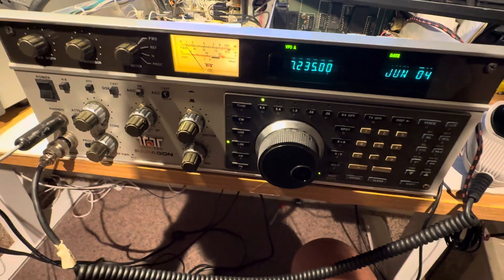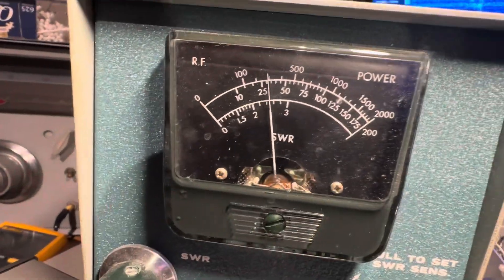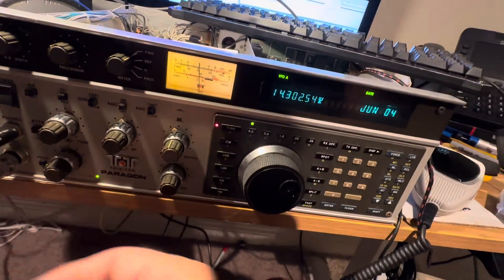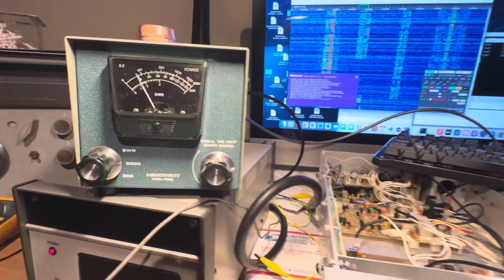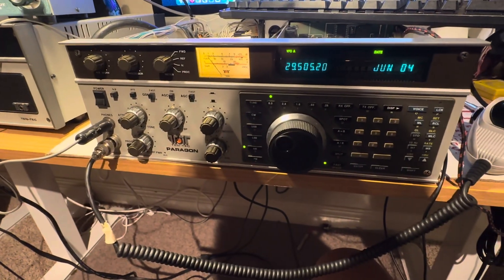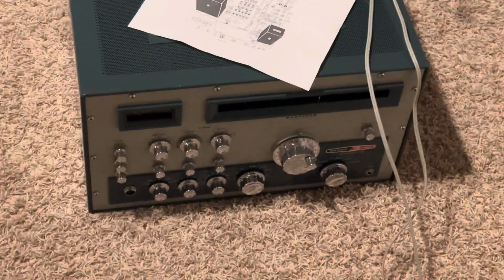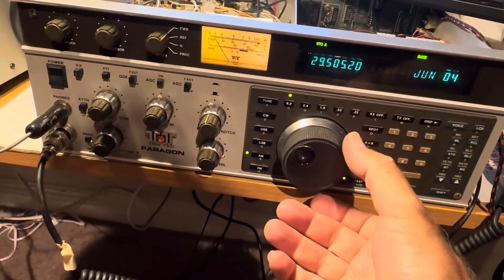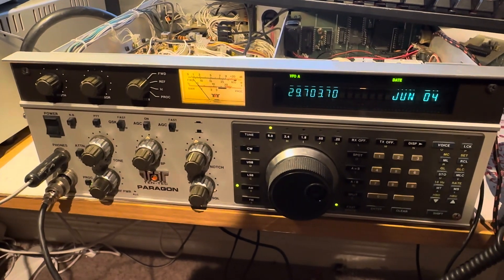Ten Tec Paragon #2 transmitting full power. Here is a band transmit proof test demo 80m to 10m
Paragon #2 from HEAVEN now?

After the external transmit enable   / disable loop was fixed the transmitter came up.
The issue was the two RCA jacks in the rear of the transceiver usually have a jumper of two RCA
jacks.

The former owner broke one of the RCA connectors on the end by excessive force as the middle
connection was broken to the circult board. The trace on the circuit board had lifted.
The fix was a piece of #18 wire soldered to the lug and then to the transistor Q13.

Here we run the transmitter into the antenna on bands 80, 40, 30, 20, 17, 15 and 10 meters.
90 to 100 watts out on all bands.

160 and 80 meters untested.

Remaining work on this Paragon transceiver are two distinct items:

1) Fix the remaining PLL unlock issue on the Minor Loop board.
2) Fix the slow clock with installing a new 32768 crystal
3) Fix the overnight 9V battery drain issue which leaves the memory corrupted in the morning
and a full reset is needed.